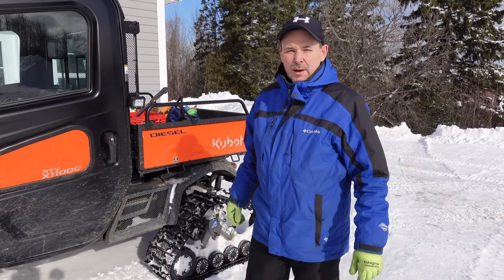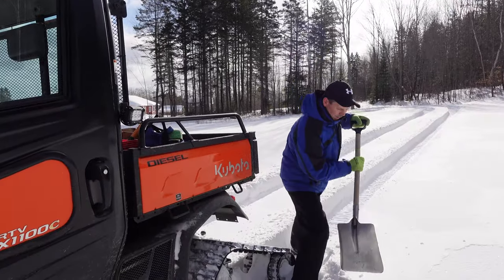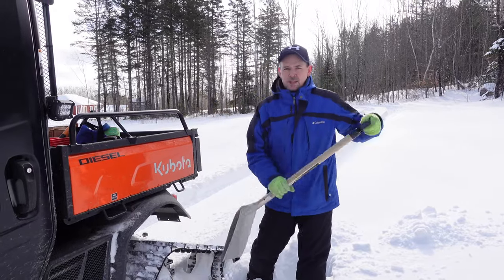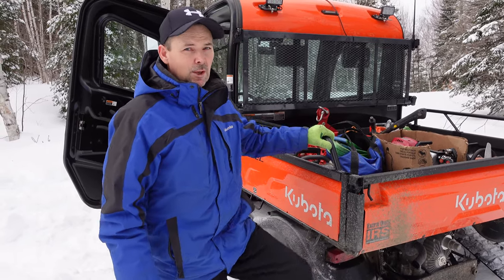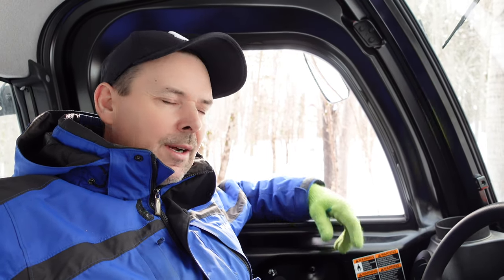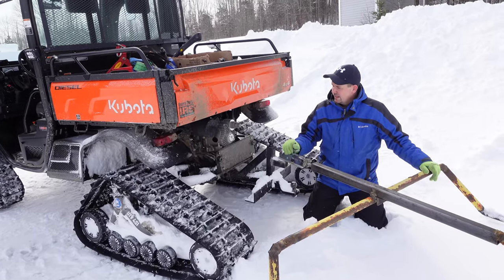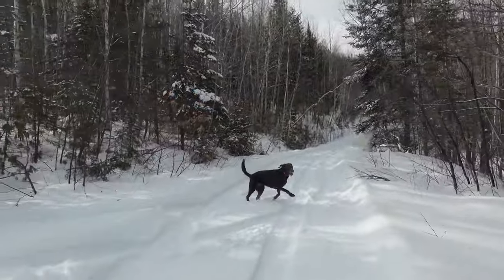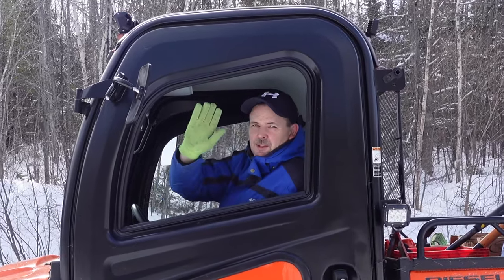Kubota X1100C RTV With Tracks - Snow Trials -E147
Jason and Karen take the Kubota x1100c RTV out for some snow trials. The machine has tracks on it and they are trialing it in fresh snow on some steep slopes to check its' capabilities. They also do some snow grooming with the side by side to showcase the homemade drag they use to make forestry trails.